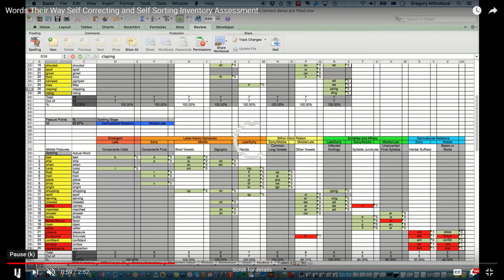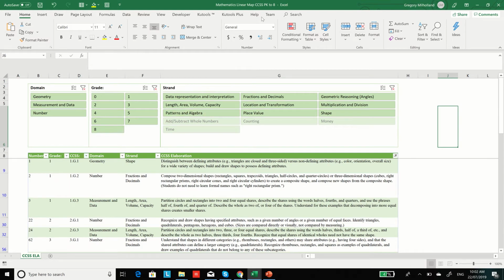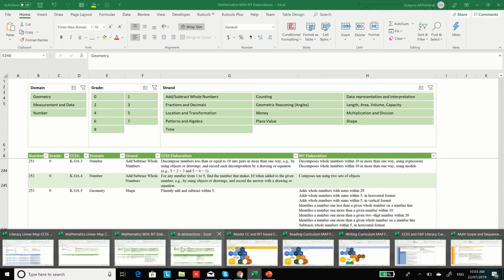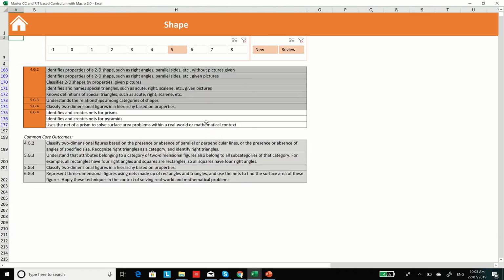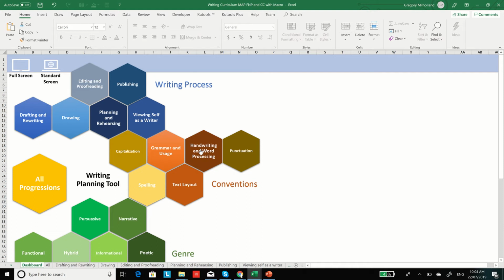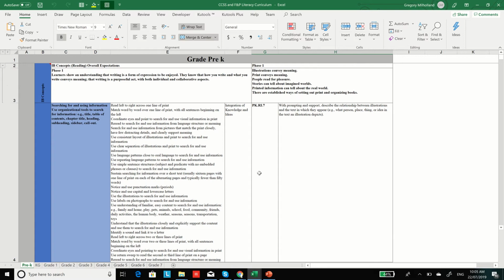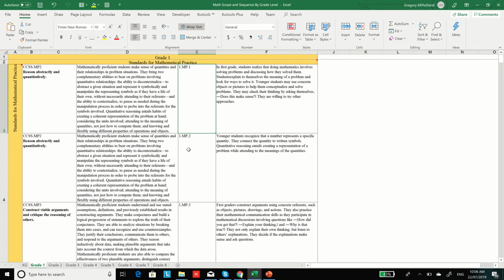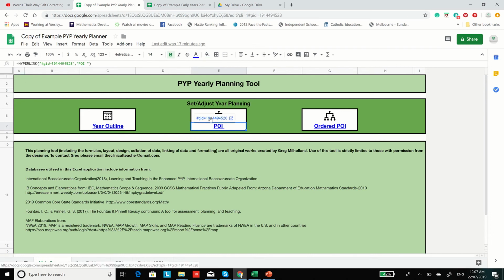Overview of all tools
This is a detailed overview of some of my current tools available on teachers pay teachers at :

We have a number of new tools available.

We of course have our words their way auto marking and digital grouping and goal setting tool. It has rave reviews and saves teachers massive amounts of time while giving them an extensive amount of usable data.

Then we have a range of new tools.

Literacy Curriculum Mapping and Sorting Tool K-12: an easy way to quickly sort and access the K-12 Common Core Literacy Curriculum.

Numeracy Curriculum Mapping and Sorting Tool K-8: an easy way to quickly sort and access the K-8  Common Core Numeracy Curriculum.

Also with Variations which include more detailed elaborations and links to IB Conceptual links.

There are also detailed advanced Common Core Curriculum Sorting and Mapping tool with Elaborations and Fountas and Pinnell (F&P) Reading and Writing Common Core Linked curriculum tools.

There are also a number of scope and sequence documents I have created with Common Core mathematics linked with RIT elaborations, and Common Core Literacy Explicitly Linked to F&P.

Sold separately and together (linked together here)
Literacy:

Finally, we have also created dynamic digital POI documents and planner for the IB PYP and Early years programme, that incorporate detailed information in hoverable fields, and that also re-sorts itself based on the order of units. If you are an IB school or teacher it is a must-have!

If you are interested in this tool and would like to look at the range of our other products please be sure to visit the rest of our TPT or visit our website “The Clinical Classroom”

We hope you enjoy this tool and look forward to helping you more in the future.

Warm regards,
The Clinical Teacher (The Clinical Classroom)